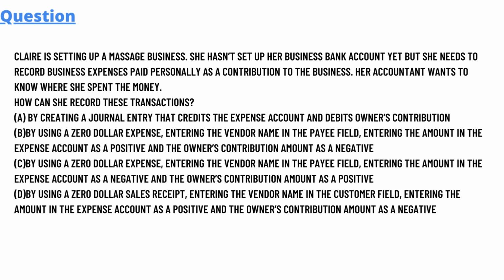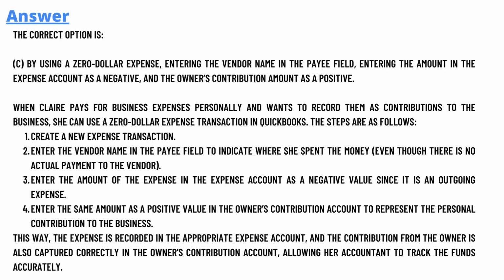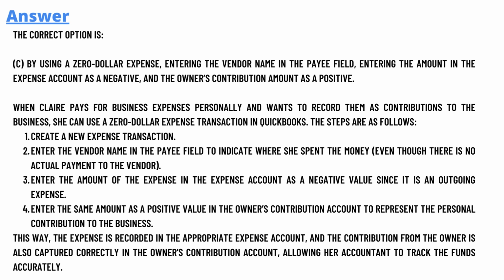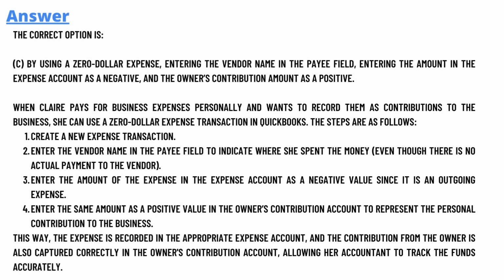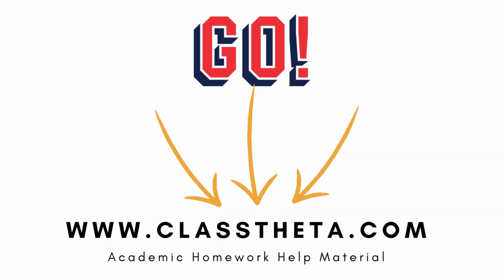Claire is setting up a massage business. She hasn’t set up her business bank account yet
Claire is setting up a massage business. She hasn’t set up her business bank account yet but she needs to record business expenses paid personally as a contribution to the business. Her accountant wants to know where she spent the money.
How can she record these transactions?
(A) By creating a journal entry that credits the expense account and debits Owner’s Contribution
(B)By using a zero dollar expense, entering the vendor name in the Payee field, entering the amount in the expense account as a positive and the Owner’s Contribution amount as a negative
(C)By using a zero dollar expense, entering the vendor name in the Payee field, entering the amount in the expense account as a negative and the Owner’s Contribution amount as a positive
(D)By using a zero dollar sales receipt, entering the vendor name in the Customer field, entering the amount in the expense account as a positive and the Owner’s Contribution amount as a negative